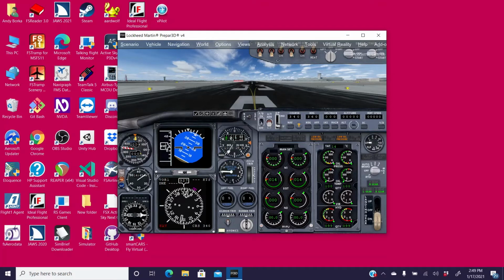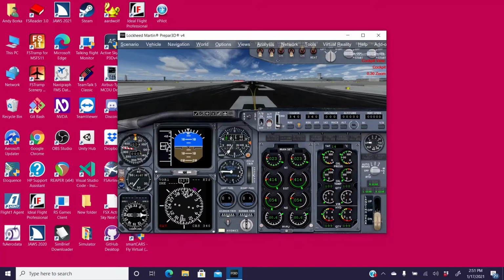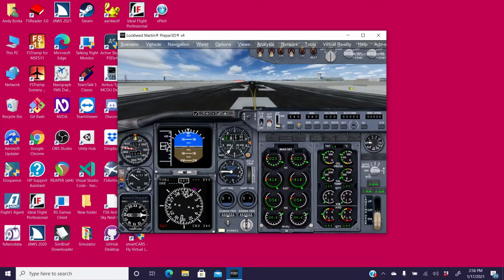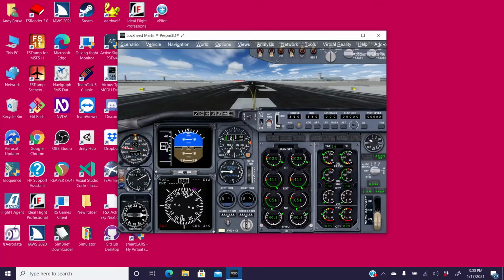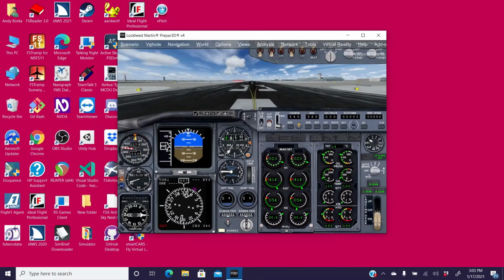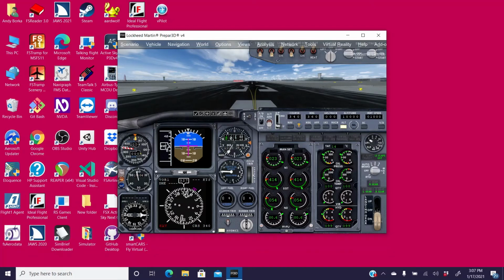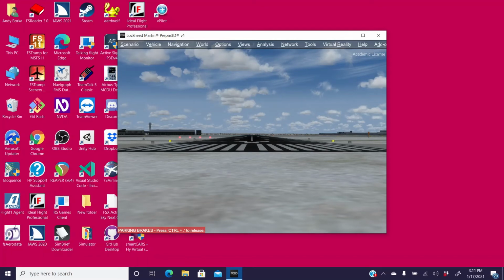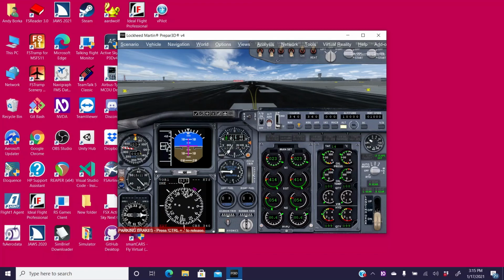Introduction to TFM part 1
TFM is a flight simulator addon that makes many aspects of an aircraft accessible to screen reader users. The supported screen readers are NVDA, JAWS, and SAPI5. TFM will provide speech output, braille output, or both. In this video we discuss a short history of TFM, we demonstrate how TFM can automatically switch speech engines, we access some simple gauges in the aircraft cockpit, and go over some autopilot features. We also talk about some future plans for TFM.